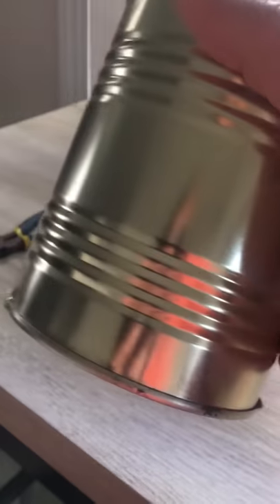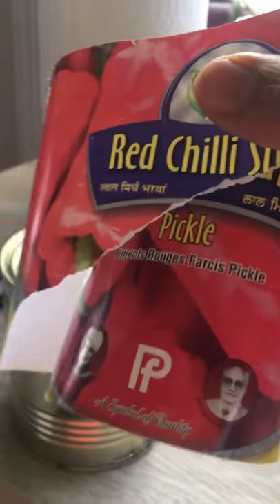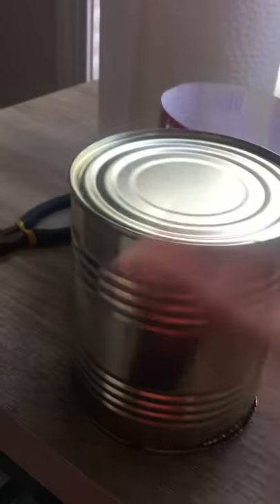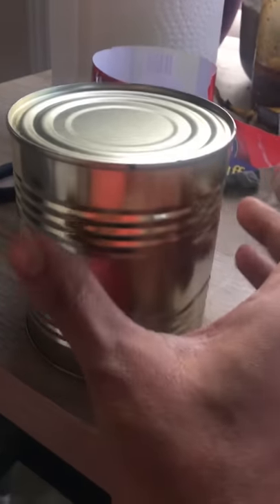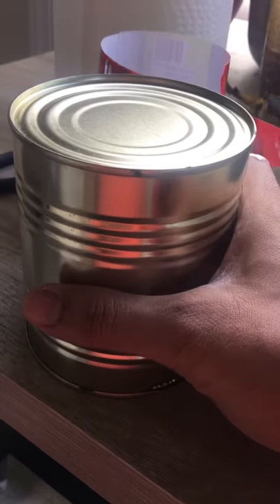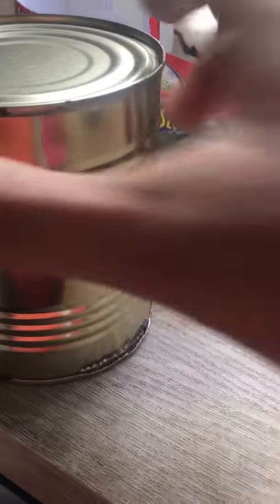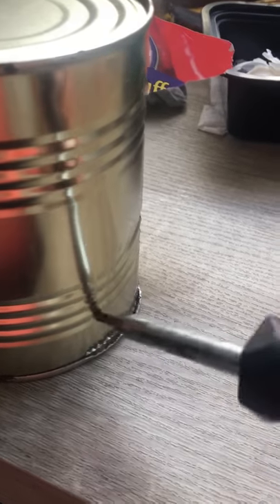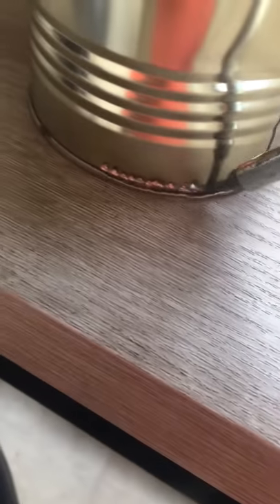Opening a cab with screwdriver, without can opener- part 1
Improvised way to open a can without specific tools